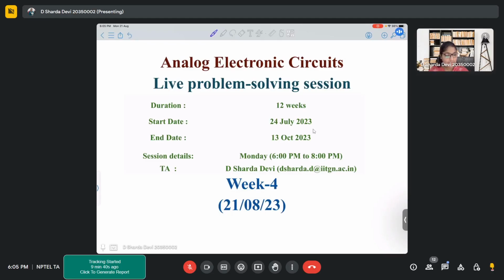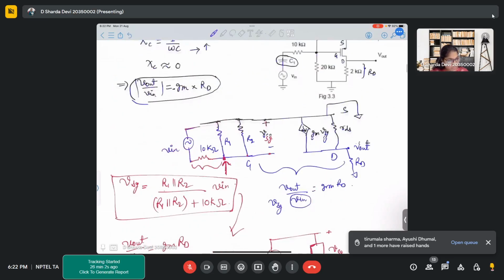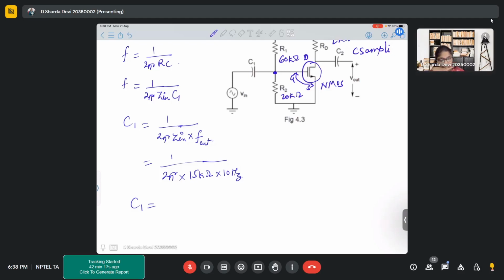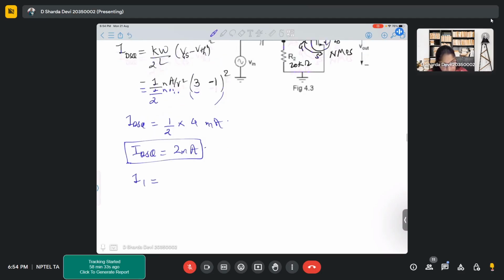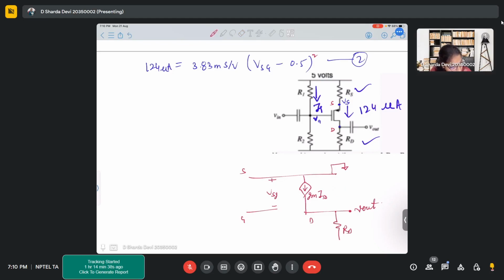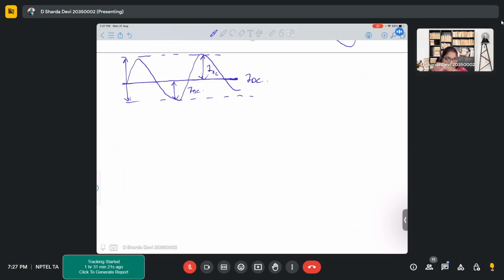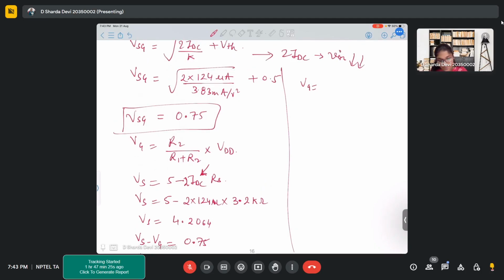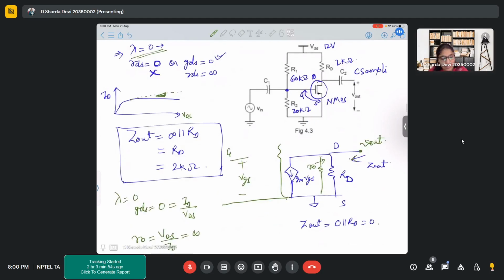Week 4 Live Problem solving session: Analog Electronic Circuits